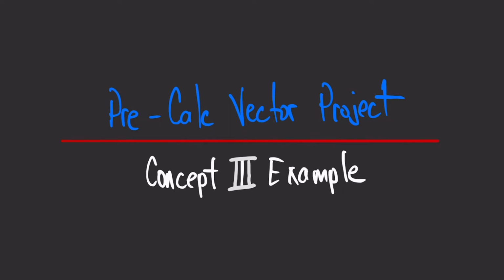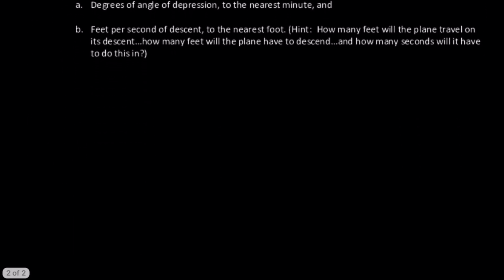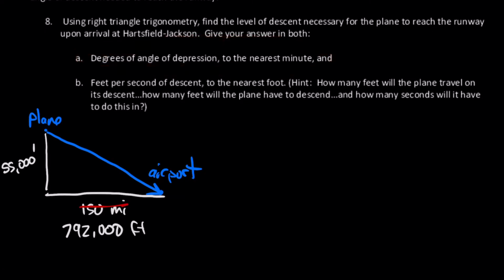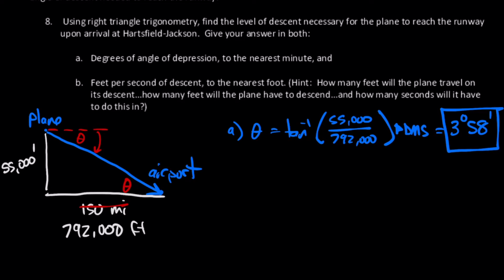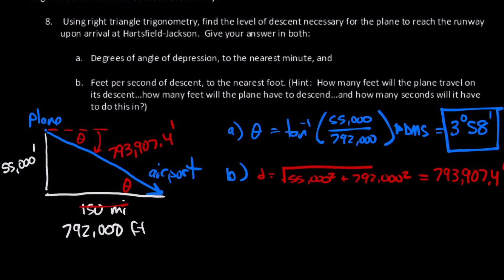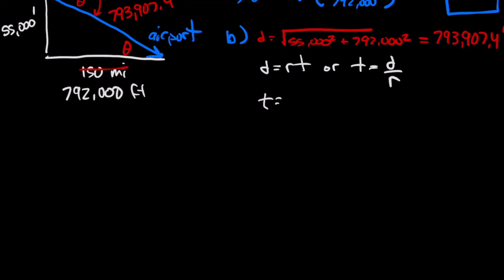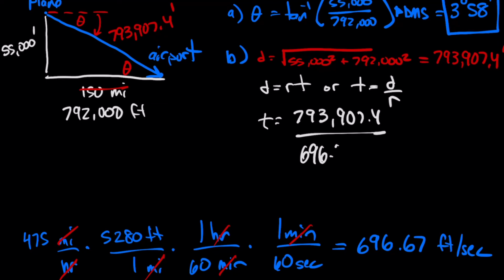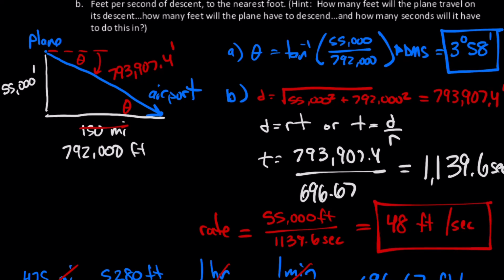PC Vector Project Concept III Example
An example similar to the Pre-Calc Vector Project Concept III/Illustration IV.